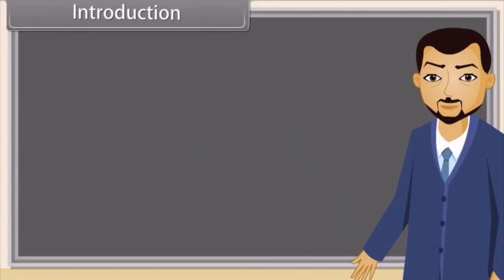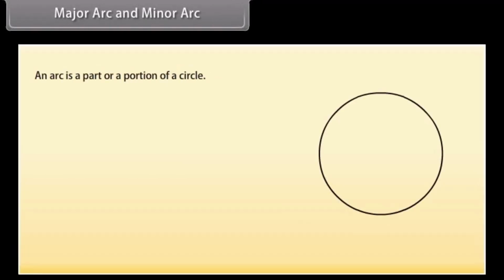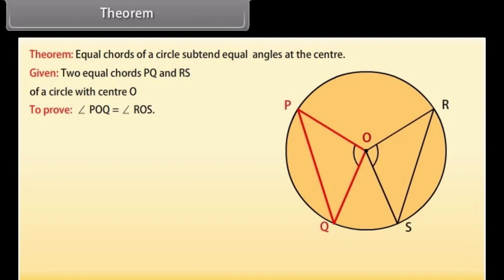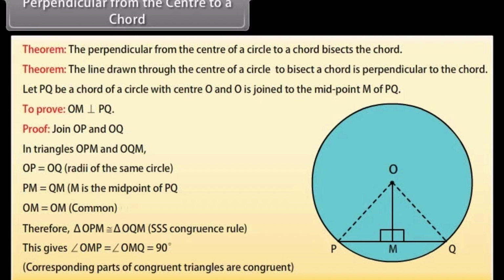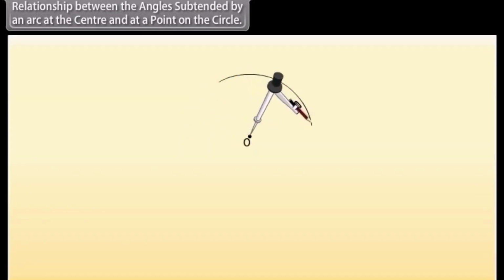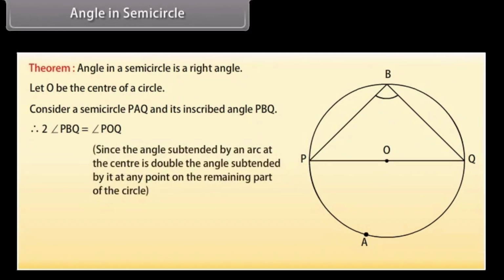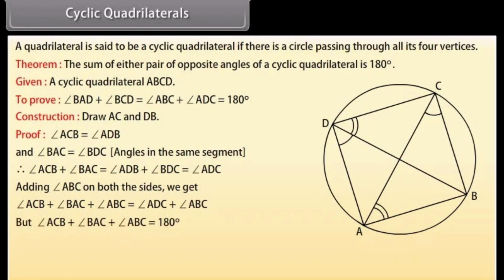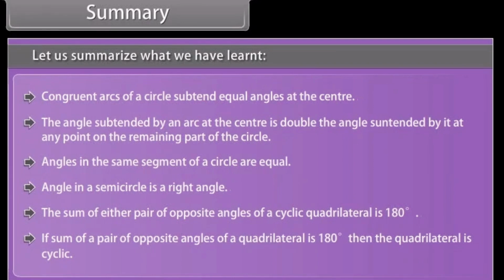🔵 Class 11 Maths – Circle | Definition, Equations, Properties & NCERT Solutions | CBSE 2025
In this comprehensive video, we dive into one of the most important and foundational chapters in Class 11 Mathematics – The Circle. Understanding the geometry and algebraic equation of a circle sets the base for higher-level coordinate geometry and is crucial for success in CBSE Board Exams, JEE, CUET, and more.

We'll start with the definition of a circle, move on to its standard and general equations, and finish with solving NCERT textbook problems with full explanations.

🔍 Topics Covered in This Video:
🔹 1. What is a Circle?
Geometrical definition of a circle
Equation derived using the distance formula
Circle as a set of points equidistant from a fixed point (center)

🔹 2. Standard Form of the Equation of a Circle
Center at origin

🔹 3. General Equation of a Circle
General form
Finding center and radius from the general equation

Conditions for a valid circle (positive radius)

🔹 4. Tangents and Chords
Equation of tangent to a circle
Length of chord, perpendicular from center
Circle and line intersection conditions

🔹 5. Position of a Point w.r.t. a Circle
Inside, on, or outside a circle using the equation
Solving examples using inequalities

Complete step-by-step walkthrough of important problems
Additional board-oriented questions and tips

✔️ Clear visual explanation of circle geometry
✔️ Learn to derive and apply different forms of the circle equation
✔️ Practice with detailed NCERT solutions
✔️ Foundation for Class 12 and competitive exams
✔️ Perfect mix of theory, formulae, and problem-solving

📥 FREE RESOURCES:
✅ Circle Formula Sheet
✅ NCERT Solution PDF
✅ Practice Questions for Class 11 & JEE

🎯 Perfect For:
✔️ Class 11 CBSE Students (2025)
✔️ Students preparing for JEE/NEET/CUET
✔️ Anyone needing conceptual clarity in coordinate geometry